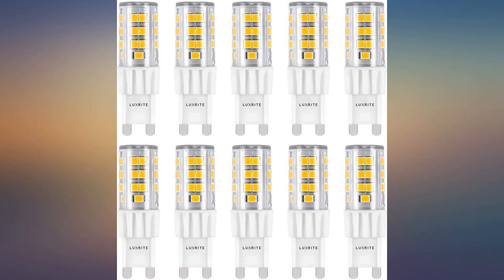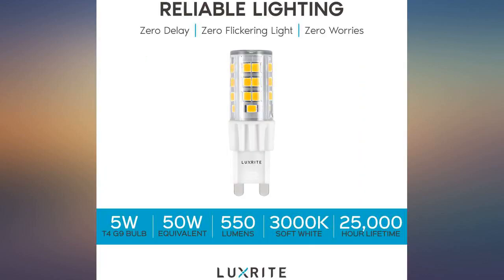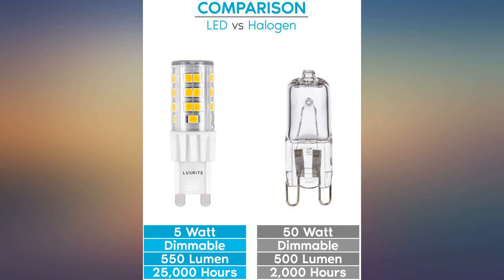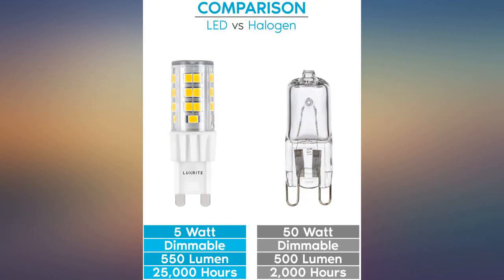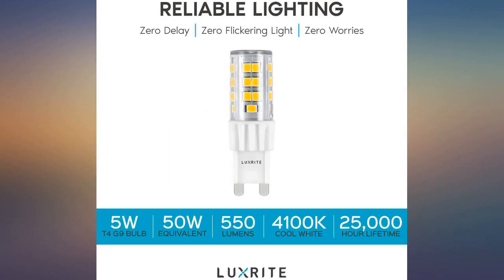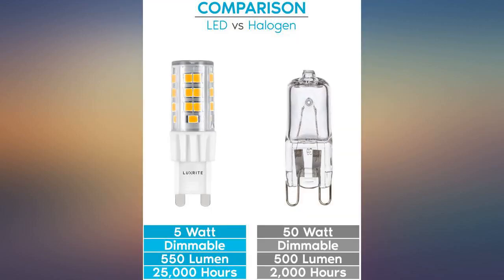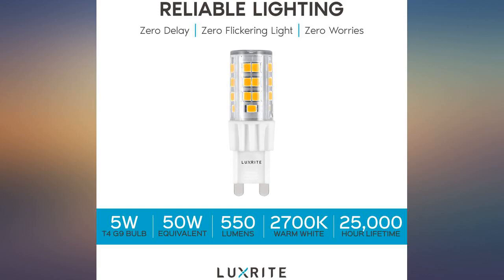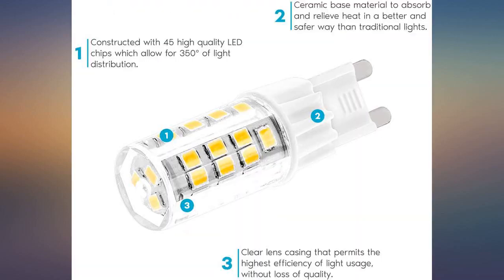Luxrite G9 LED Bulb, 50W Equivalent, 550 Lumens, 4100K Cool White, Dimmable, 5W T4 review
Main Features:
APPLICATION - Our LED g9 bulbs can be used for wall sconces, desk lamp, under counter lighting, pendant lights, floor lamps, vanity lights, ceiling fans, and much more.. DIMMABLE - Control the brightness of your sconces and accent lights with the ability to reduce from 100-10% lighting output. Set your g9 LED light bulbs according to your mood and take delight in a pleasant atmosphere every time.. SAVE ENERGY - Lower your electricity usage by 90% when your replace your 50 watt g9 halogen bulb with a 5 watt LED g9 bulb. Immediately trim down the cost of your electricity bill by making the investment into energy saving LED light bulbs.. CONTINUOUS LIGHT - Built with an astounding 25,000 hours of lifetime which means no replacement will be needed for the next 22 years. Each g9 light bulb lasts 12x longer than traditional 50 watt 120 volt halogen bulb.. RELIABLE LIGHTING - Zero flickering light, zero delay, and zero worries with g9 base LED bulbs that provides high quality indoor lighting. Each t4 LED light bulb is quick to install, comes with a ceramic base for your safety, and backed by a 2 year warranty.